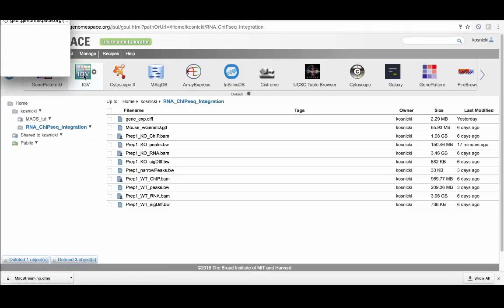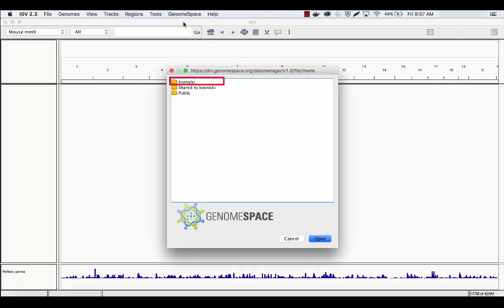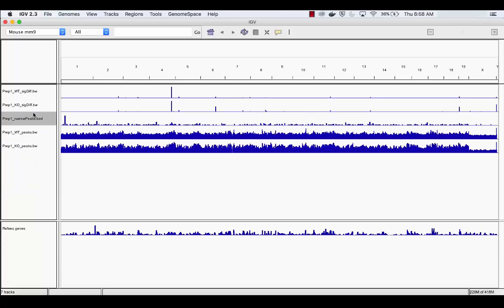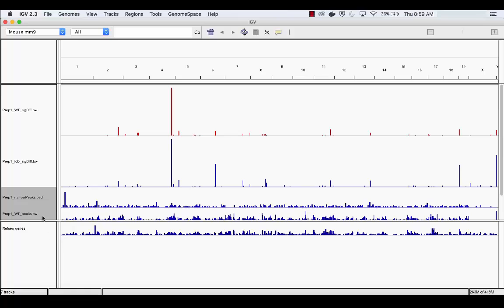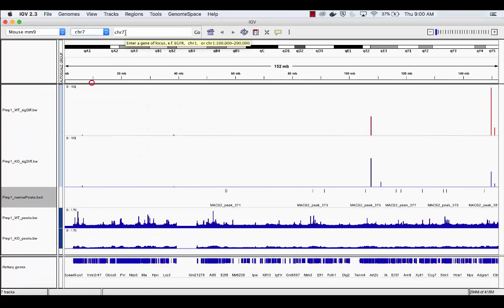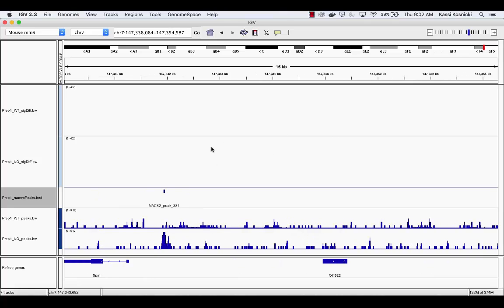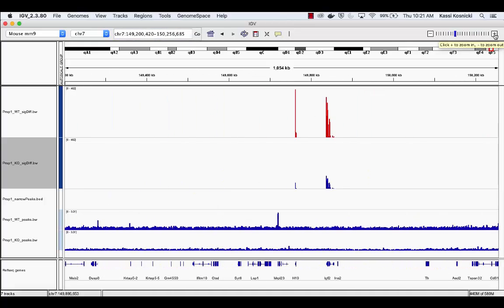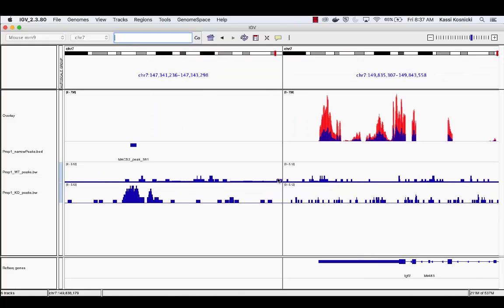Visualization in IGV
This is step 11 of the recipe, "Identify regions of DNA modification and their influence on associated gene expression", which can be found

Next we will visualize our files in the Integrative Genomics Viewer, or IGV.
This visualization tool will allow us to identify the transcription factor binding site and will illustrate whether surrounding genes are up or down regulated as a result.
Launch IGV in the GenomeSpace UI.
When this instance of IGV has downloaded, double-click.
Then select "Run" on the pop-up menu.
If it isn't already selected be sure to select the mouse mm9 reference genome.
To upload our files from GenomeSpace select GenomeSpace in the toolbar, then "Load file from GenomeSpace".
Navigate to the appropriate folder.
We will start by loading the wild-type gene expression data.
Note: you will repeat these steps for the remaining files, but for the sake of this demonstration we have skipped over these repetitive steps.

Start by moving the narrow peak track by clicking and dragging it to the third track slot.
Then change the color of the top track by right-clicking the wild-type gene expression track, selecting "Change Track Color (Positive)", and selecting the desired color.
Next highlight both gene expression tracks and right-click change their track heights to 150.
Then, highlight all three MACS output files and right-click.
Change their tracks to 60.
And finally, change the track of the mouse reference genome to 60.

Next we will want to auto scale all peak files and gene expression files to better interpret this data.
Do this by highlighting each track and right-clicking.
Then select "Group auto scale".

For the sake of demonstration we will observe a region on chromosome 7 that illustrates the differential gene expression of the gene IGF2.
A gene known to promote the growth and proliferation of cells.
In the top two tracks you can already identify the differential expression between samples.
In the third track you can see its corresponding transcription factor binding sites.
To observe the peaks within both samples the wild-type and knock-out, and the transcription factor binding site continue to scroll left and zoom in.
At this magnification we can observe the differing peak pile up between samples and the peak of the transcription factor binding site.
Be sure to record this locus region for later use.
Now input the original region locus to observe how this binding event has regulated the IGF2 gene.
Just as was done before continue to zoom and scroll until both gene expression tracks are in the desired layout.
Then highlight both expression tracks, right click and select "Overlay tracks".
This will better illustrate the differing gene expression between samples
Input the recorded locus region from the binding site before the current locus region in the text box.
Then hit the space bar and select "Go".
This will create a split screen allowing us to see the binding site and gene expression in one frame.
With the wild-type in red and the knockout in blue we can see that the binding of the Prep1 transcription factor results in an upregulation of this gene's expression.